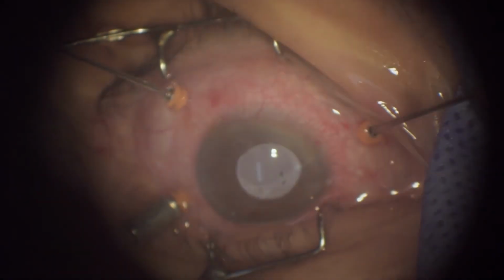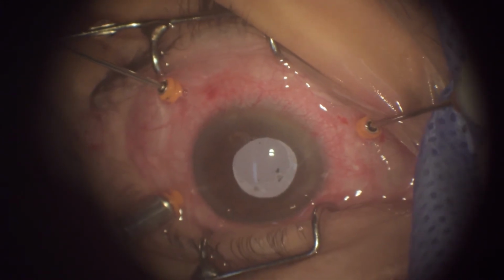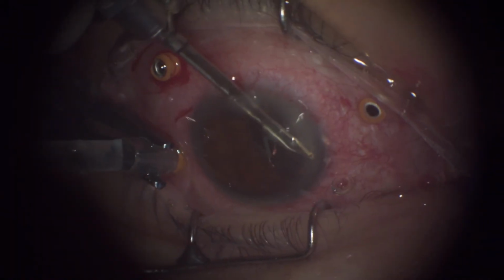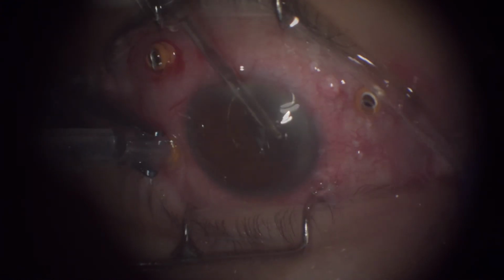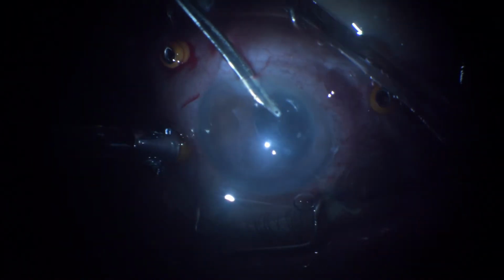Hn Retinaws Episode31 Week 11.52.2018 on MACULAR TRANSLOCATION PVR RD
Great case this PVR-RD post vitrectomy, made in an INVERTED fashion, with such Macular Translocation, Endolaser and Silicon Oil, gentle approach to the retina with the appropriate force and tips touching the retina towards a circumsbribed movement to put it back to the original anatomic position avoiding the damaged areas to sit on the original foveal area.